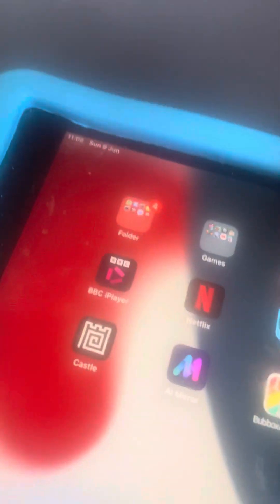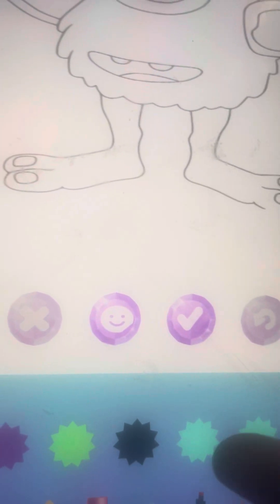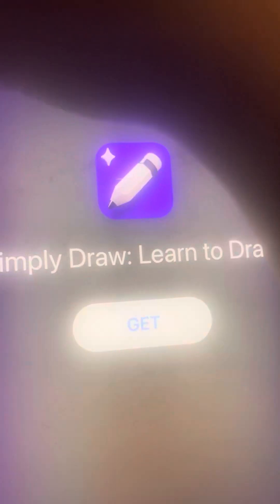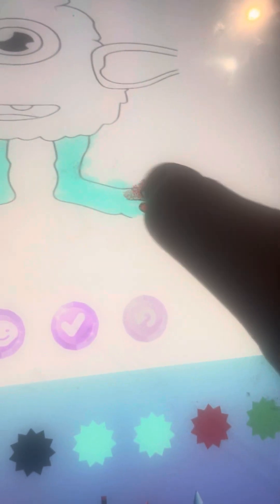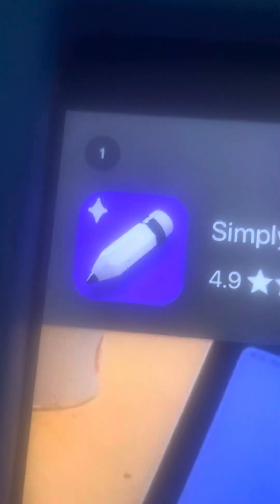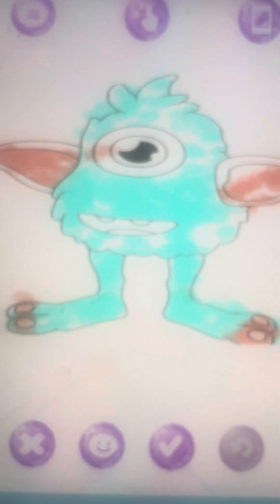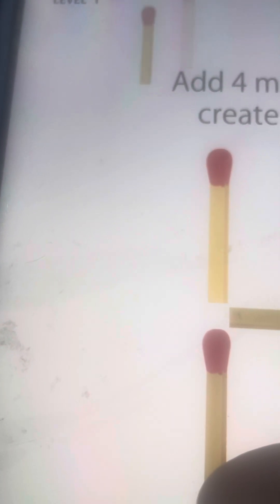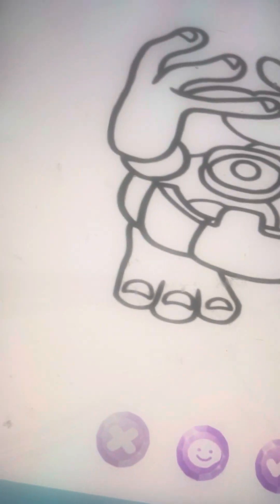Playing bootleg msm game